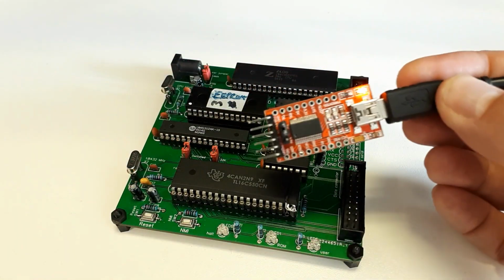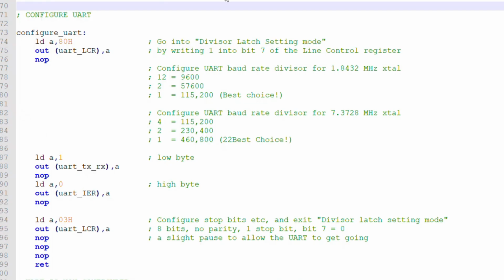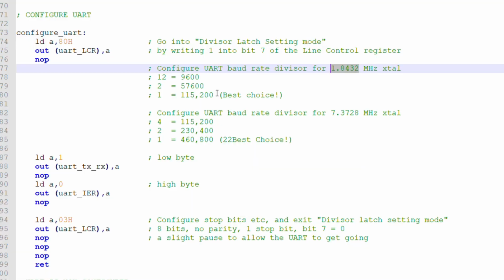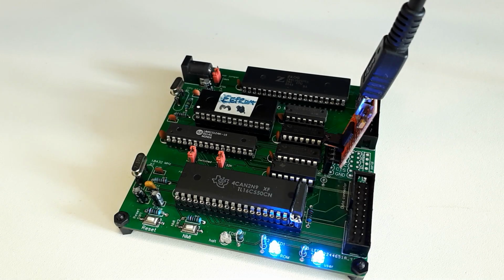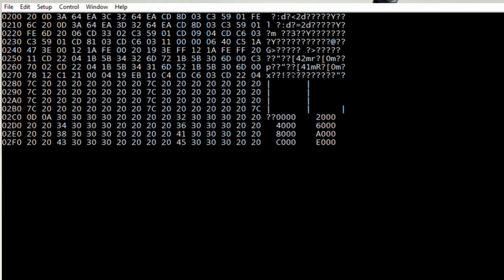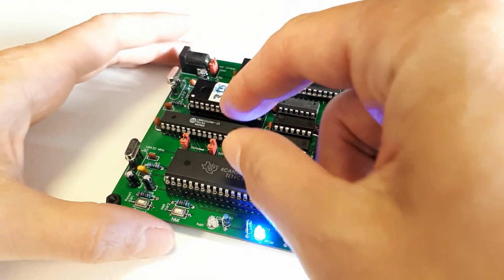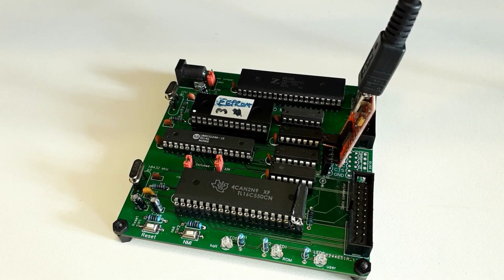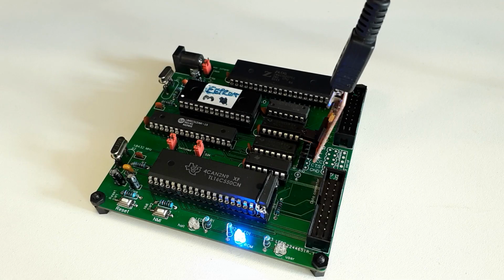Z80 Playground part 3 (This is my Single Board Computer or SBC that runs Basic and CP/M)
In this video I check out the RAM and ROM memory mapping as well as the capabilities of the 16C550 UART.